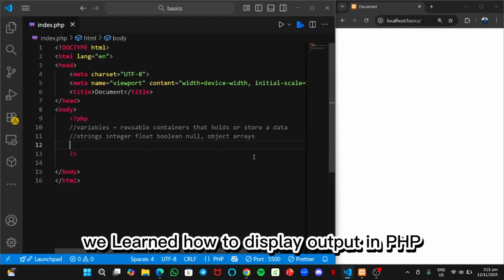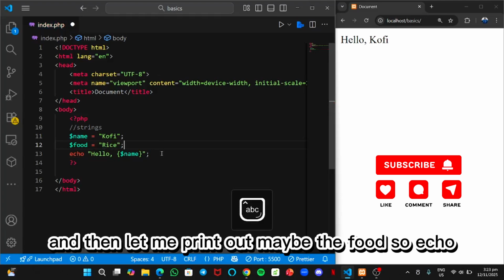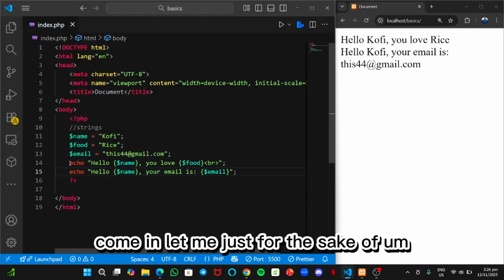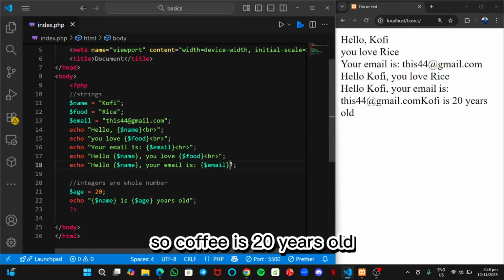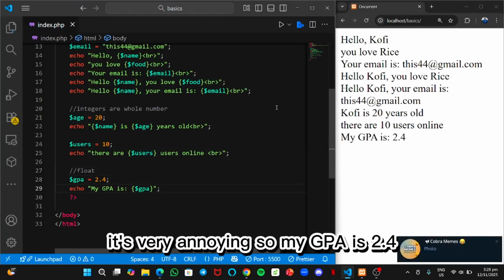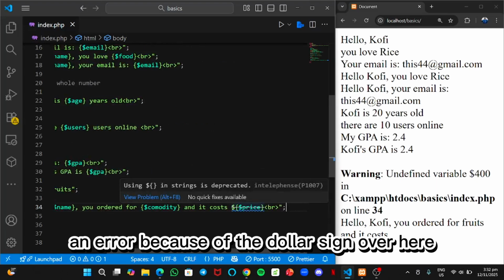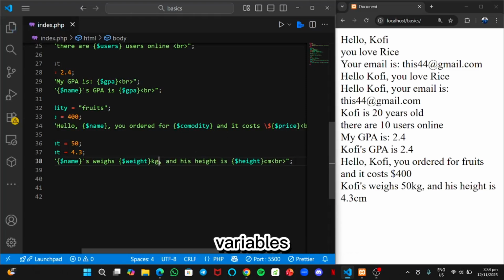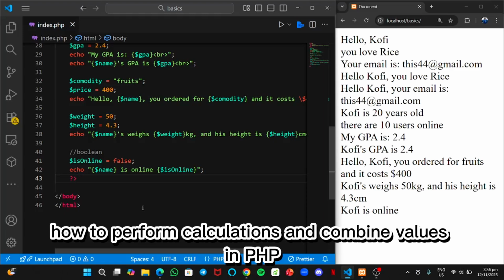PHP Crash Course #3 — Variables & Data Types Explained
Welcome back to the PHP Crash Course on CharliTech!
In today’s lesson, we break down two of the MOST important concepts in PHP:

👉 Variables
👉 Data Types

You’ll learn what variables are, how PHP stores values, and how data types help PHP understand the kind of information your program is working with.

This is a beginner-friendly, step-by-step explanation with clear examples so you can follow along easily.

You’ll be able to create your own variables, store values, and choose the right data type when writing PHP code.

CharliTech making programming simple and fun. 🚀